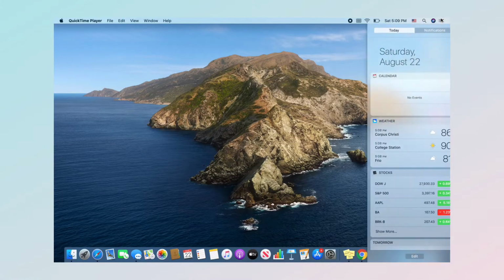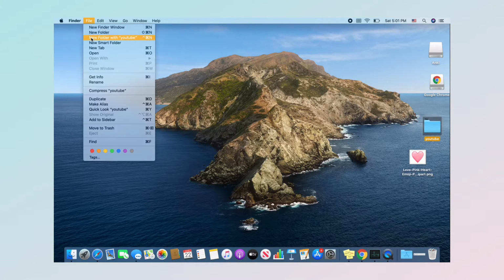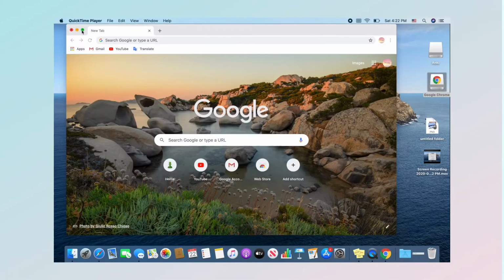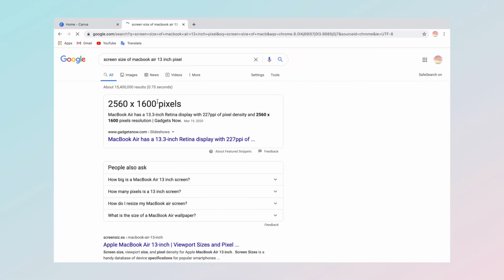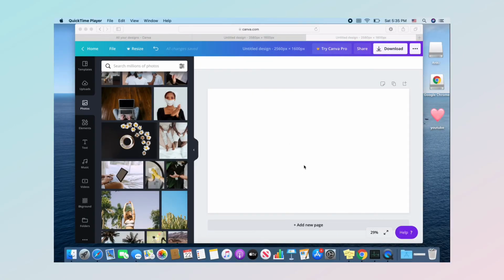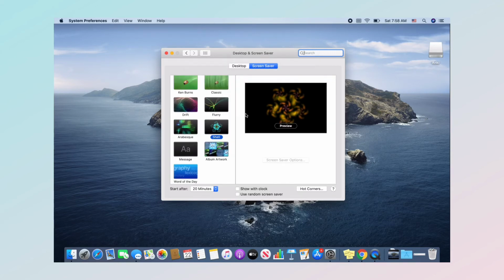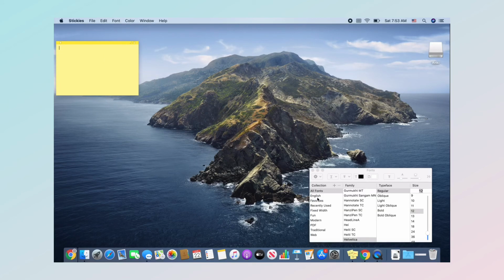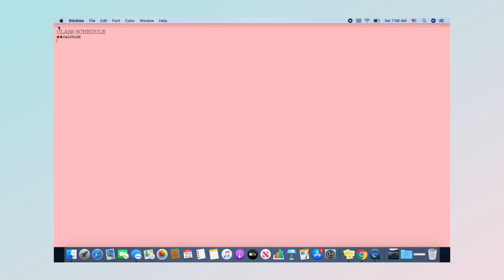Macbook Air Unboxing 2020 plus customization tips!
Hey guys! I just got a new 13 inch MacBook Air 2020 for school!! In this video I’m going to unbox it AND show you how I customized my MacBook so you can do the same!

-13 inch MacBook Air 2020 (gold color)

MUSIC CREDITS 🎶

FULL DISCLOSURE 💁‍♀️